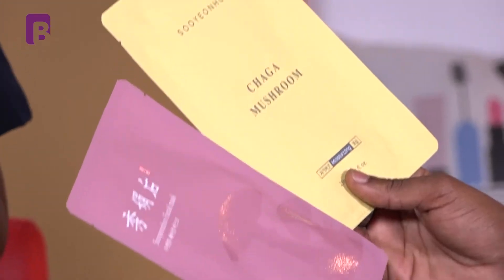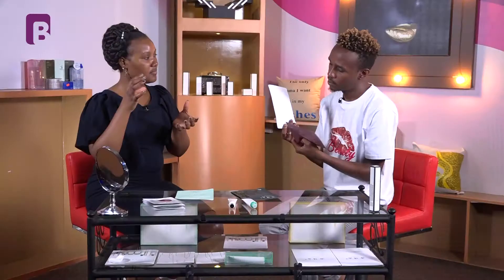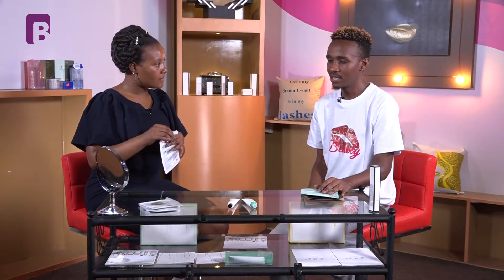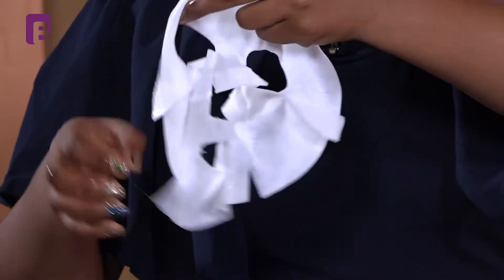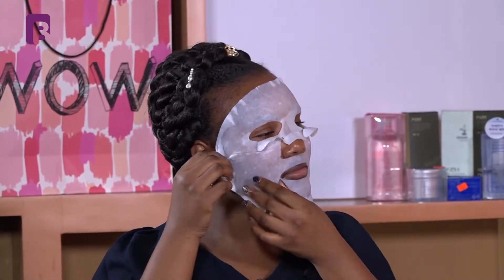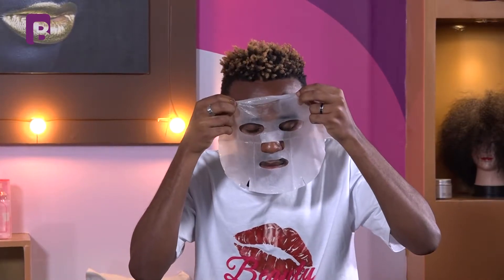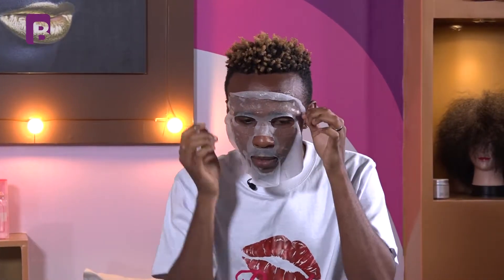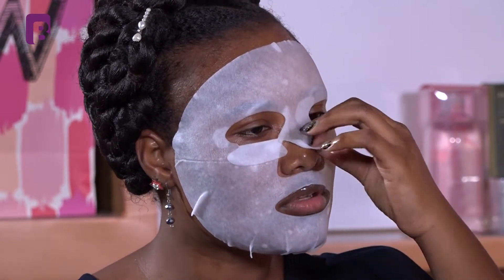SHEET MASKS | EYE CREAM | KOREAN SKINCARE | KBEAUTY | KUMKANG KIND | BEAUTY BOOTH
SAY. whaaaat!!! Facial Sheet Masks are a must-have for everyone, male or female. Why are they so amazing? And why is Everyone want them so bad? They...just... work...like magic.
For sheet masks it depends on your skin type... if it's moisturizing, you go for a moisturizing sheet mask, and if it's for soothing, you go for a soothing mask.
Eye cream, on the other hand, is an amazing product that many of us forget or ignore. Eye cream is good in reducing fine lines.

Here are easy steps to follow while purchasing any of the KumKang Beauty Products:-
1.
2. Click on the Product Tab
3. You can select either by category or skin concerns
4. when you find the product you desire, you select on the product
5. Add the selected product to your cart
6. There is a cart Tab that allows you to view your cart, select view your cart.

We hope you enjoy the 10%discount given to all of our viewers…and may your day be as flawless and radiant as your gorgeous skin.